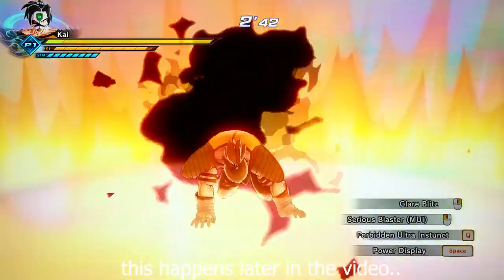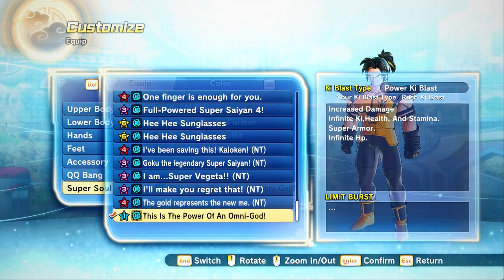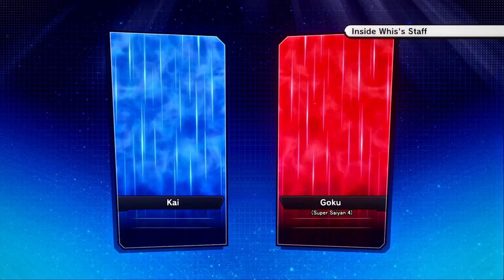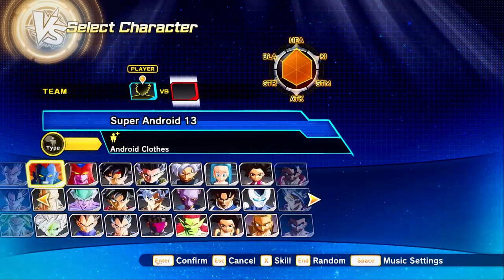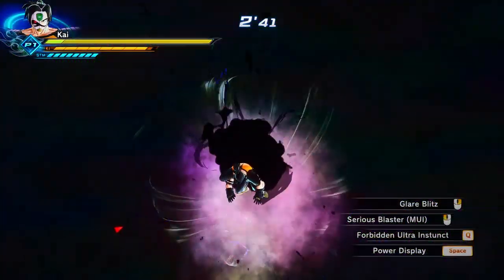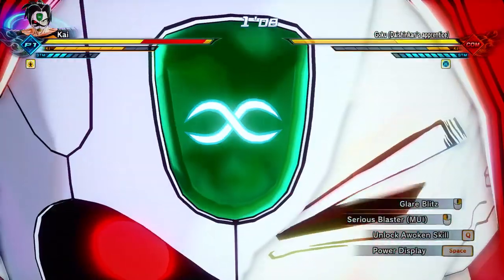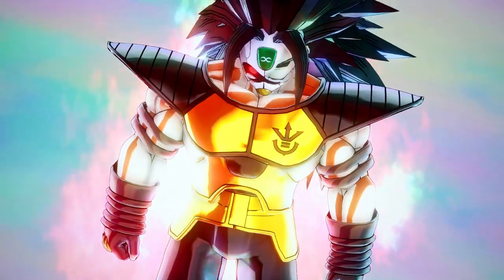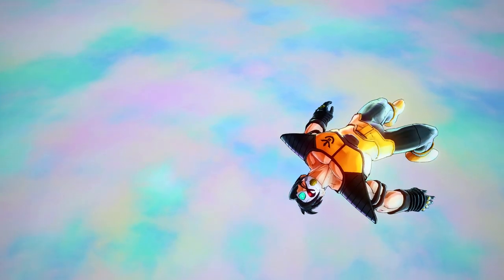So I Played Dragon Ball Xenoverse 2 With A Keyboard And Mouse In 2020..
Title: So I Played Dragon Ball Xenoverse 2 With A Keyboard And Mouse In 2020..

So I Decided to use keyboard and mouse on Dragon Ball Xenoverse 2 on PC. Its time to play this game with the BEST controls lol, i hope you guys are enjoying!

►Steam: iVoltGaming
►PSN: iVoltGamingYT